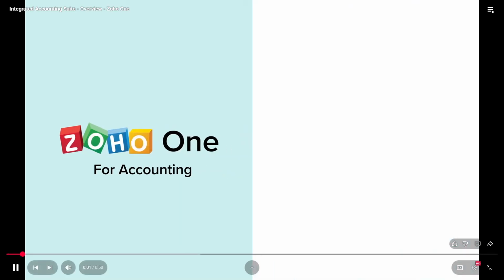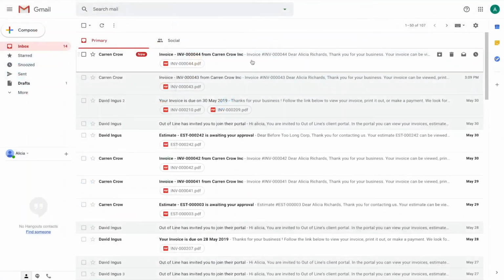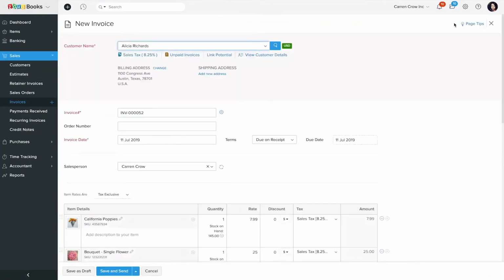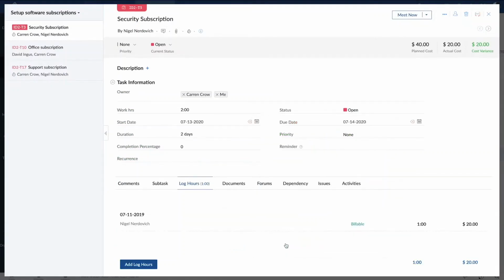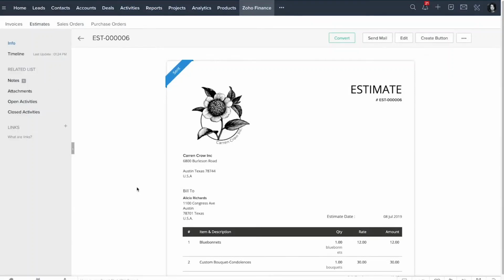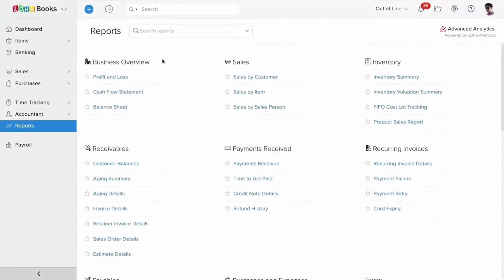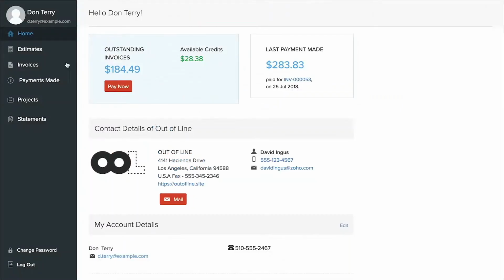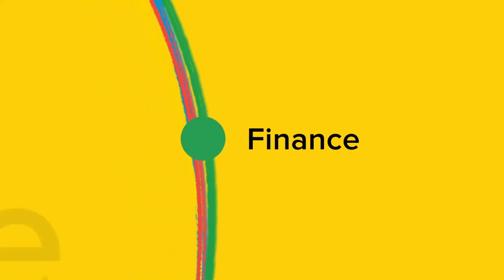Zoho Finance Functionality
• Real-Time Financial Visibility
Consolidated dashboards and automated reporting provide a clear view of cash flow, profitability, and outstanding obligations. Decision-makers always work with current data.
• Automated Workflows & Compliance
GST/HST tracking, automated tax calculations, recurring transactions, approval flows, and audit-ready logs ensure consistent compliance and reduce manual errors.
• Seamless Banking Integration
Direct connections to major US and Canadian banks allow automated bank feeds, faster reconciliations, and improved cash-flow accuracy.
• Intelligent Invoicing & Payment Collection
Professional invoices, automated reminders, online payment gateways, and recurring billing make receivables faster and more predictable.
• Multi-Entity, Multi-Currency Support
Ideal for organizations operating across markets or managing multiple subsidiaries with unified oversight.
• Advanced Role-Based Access Control
Your finance team, managers, bookkeepers, and auditors can work securely with only the permissions they need.
• Native Integration with the Zoho Ecosystem
Naturally connects with Zoho Inventory, Zoho CRM, Zoho Analytics, Zoho Commerce, and more—providing a unified ERP-style framework without the complexity or cost of traditional systems.